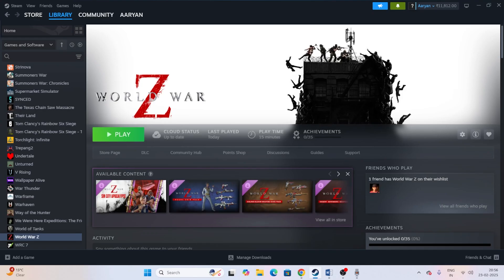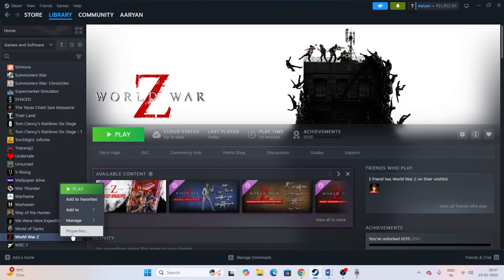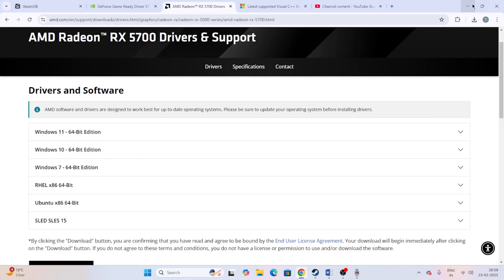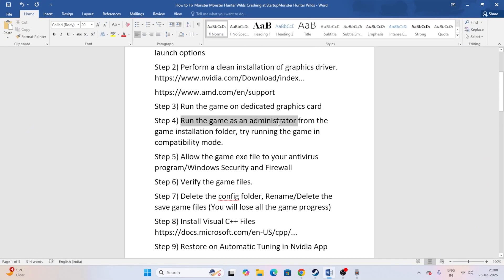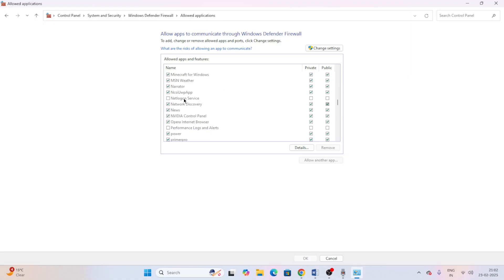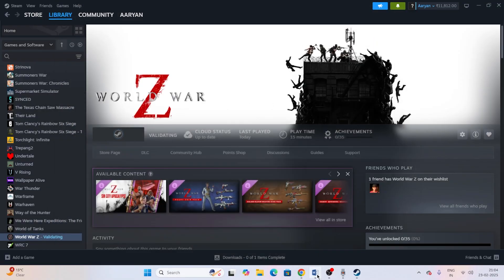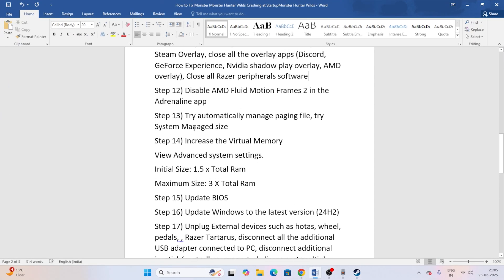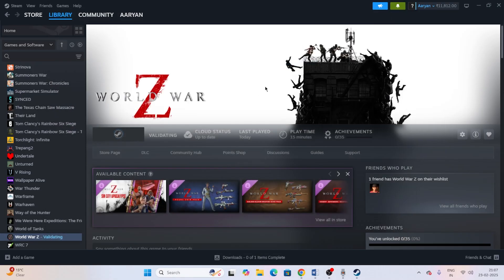Fix World War Z Aftermath Error Crash Dump Sending Utility Application Has Stopped Working PC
Are you struggling with the "Crash Dump Sending Utility Application Has Stopped Working" error while playing World War Z Aftermath on your PC? Don't worry! In this video, I’ll show you the best solutions to fix crashes, errors, and game stability issues, so you can enjoy a smooth gaming experience.

Steps in this Video :
1-DO A RESTART ON YOUR PC
2-LAUNCH THE GAME FROM INSTALATION FOLDER
3-RUN THE GAME AS ADMINISTRATOR AND RUN IN COMPATIBILTY MODE
4-DELETE SAVED GAME FILES
5-ALLOW GAME TO WINDOWS SECURITY
6-UNPLUG ALL USB DEVICES
7-PERFORM CLEANBOOT
8-DISABLE STEAM OVERLAY
9-TYPE THESE COMMANDS IN LAUNCH OPTIONS
10-CLOSE OVERLAY AND OVERCLOCKING APPLICATIONS
11-RUN GAME ON DEDICATED GRAPHICS CARD
12-INCREASE VRAM
13-UPDATE GRAPHICS CARD
14-VERIFY GAME FILES
15-UNINSTALL AND REINSTALL THE GAME
16-CONCLUSION